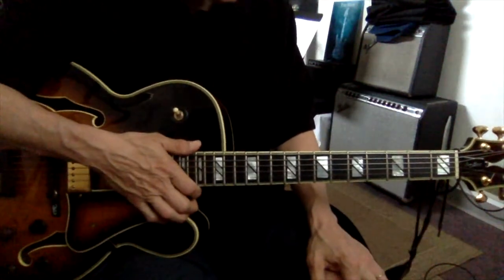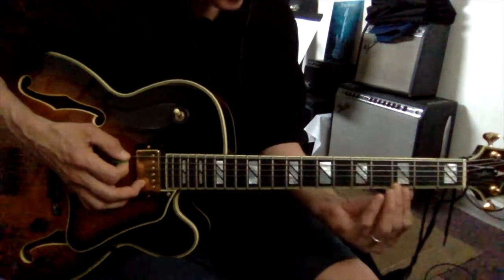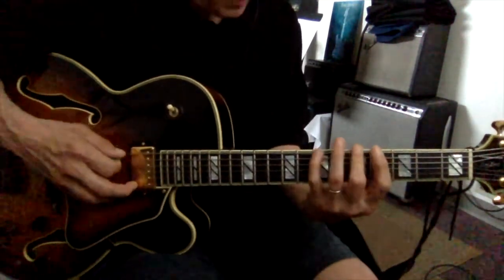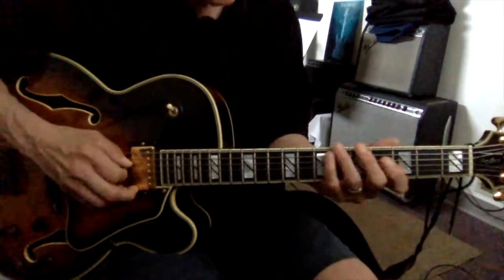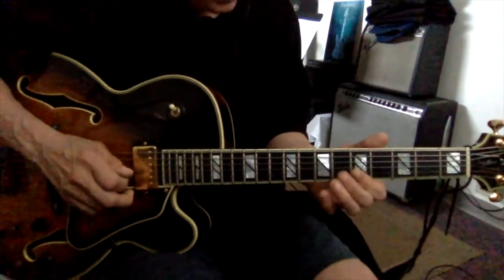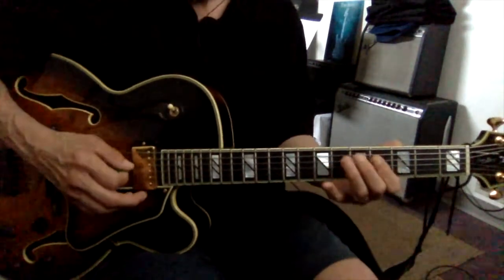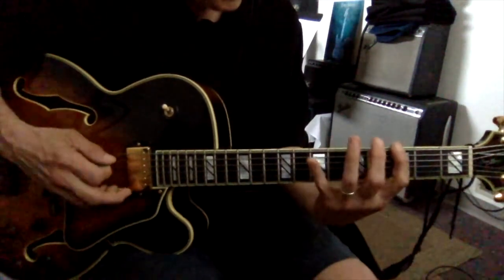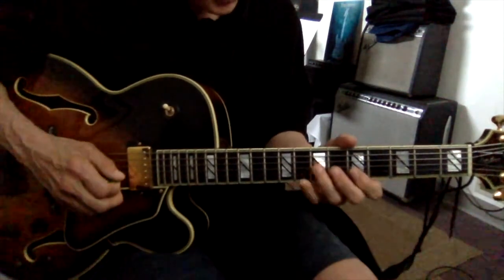G major 3 notes per string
The advantage of this pattern is the symmetrical aspect...also it lends itself
well to hammer on and pull offs.